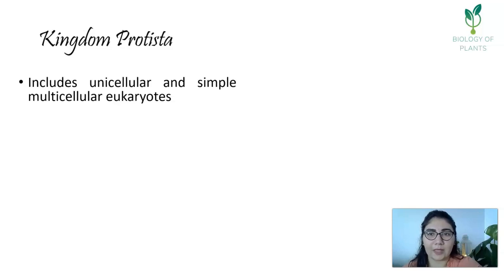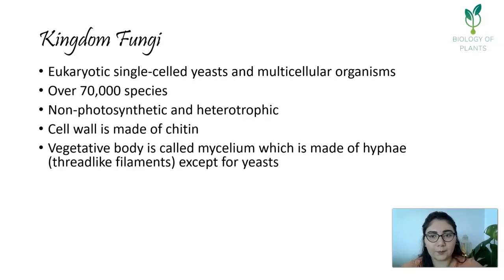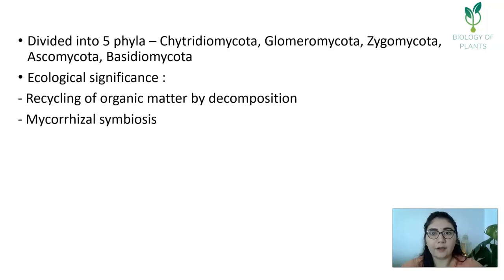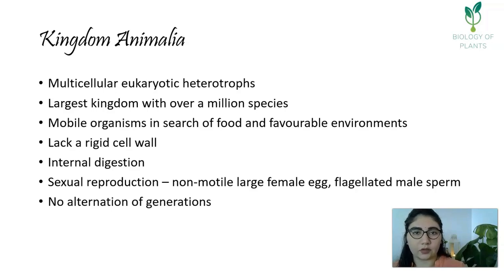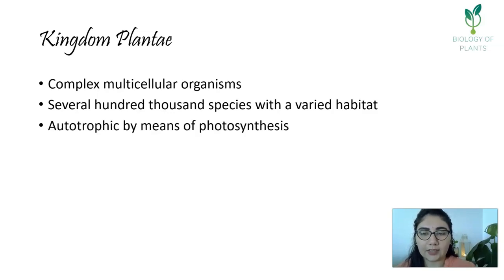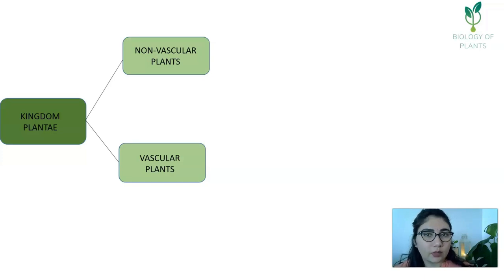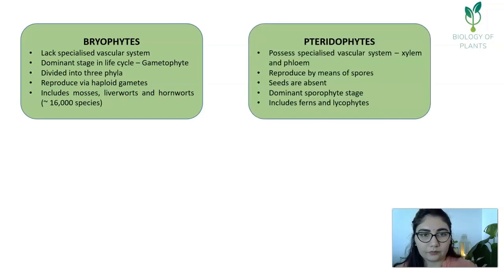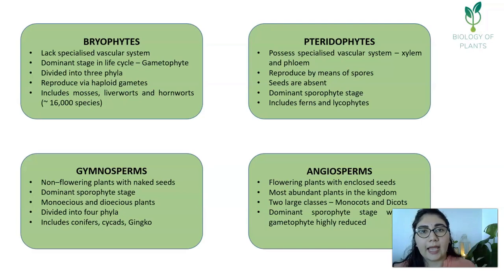Introduction to Plant biology and Classification - part 2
Welcome to Biology of Plants
Here, you can watch for interesting video lessons on different topics relating to plant biology. This is useful for someone looking to know more about plants or for someone who is need of a quick revision before a test, I have got all of you covered :)